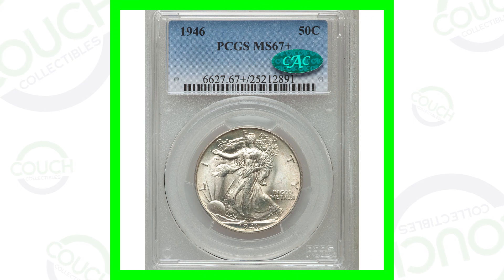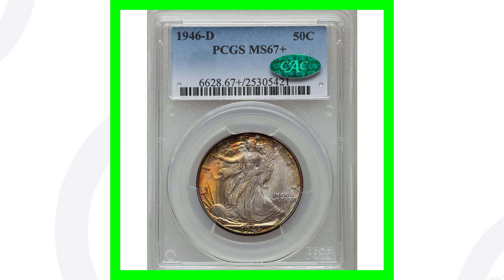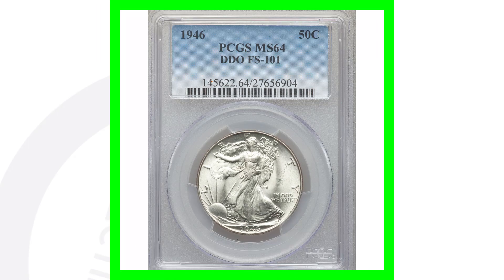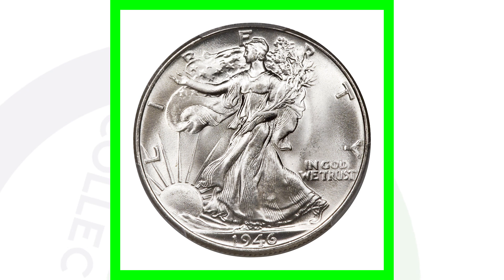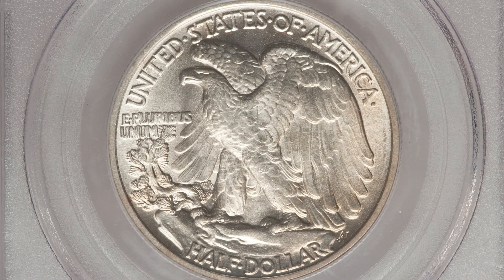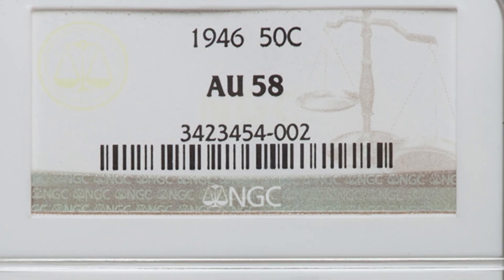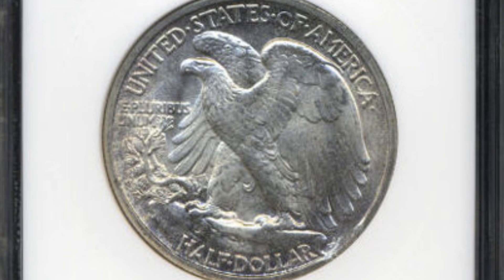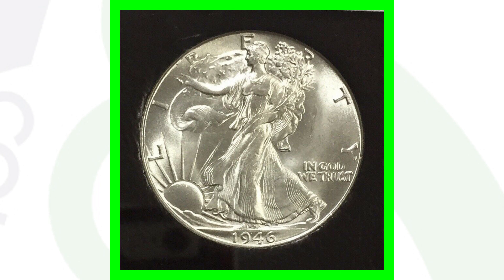1946 Walking Liberty Half Dollar Coins WORTH THOUSANDS OF DOLLARS!!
1946 Walking Liberty Half Dollar Coins worth thousands of dollars. We look at valuable silver coins that sold at auction for good money.